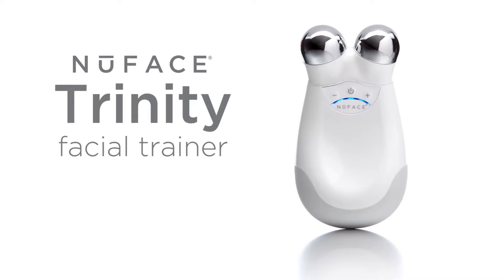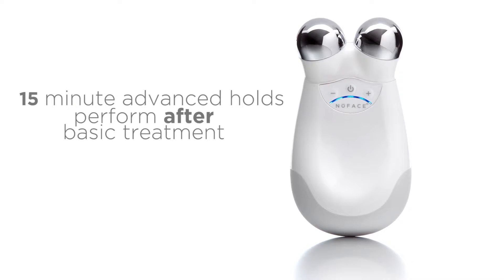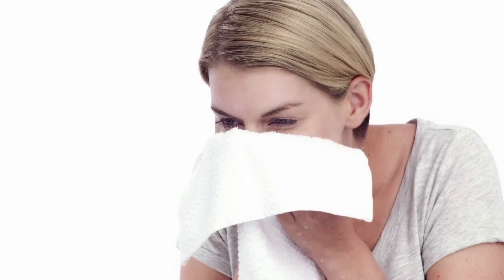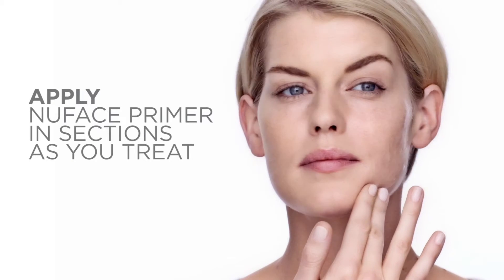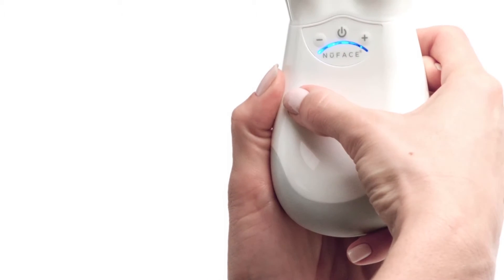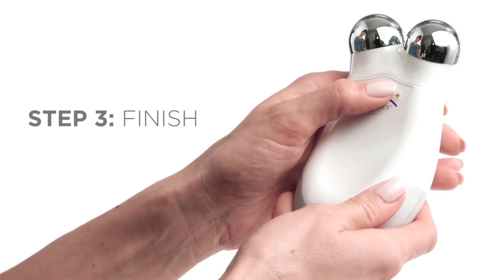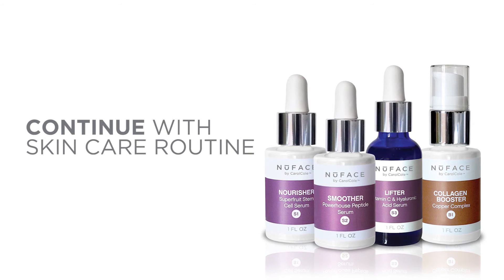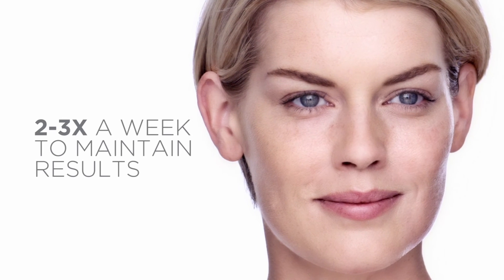NuFace: Trinity Advanced